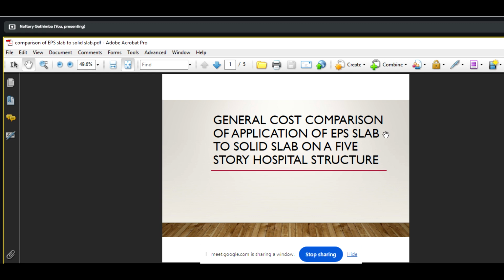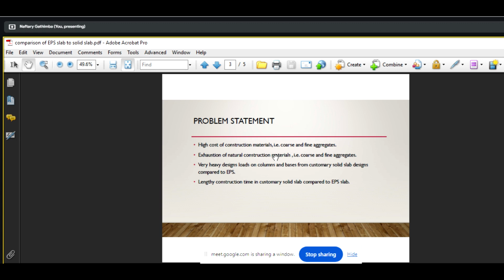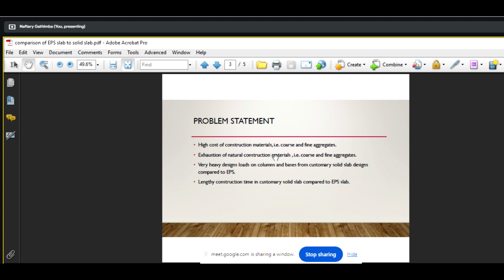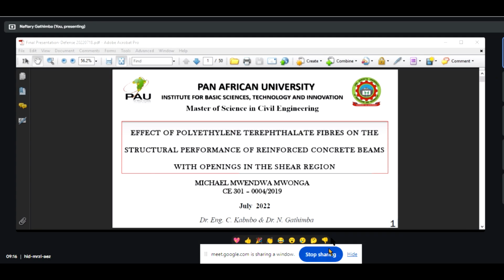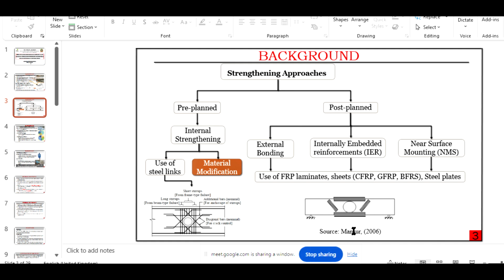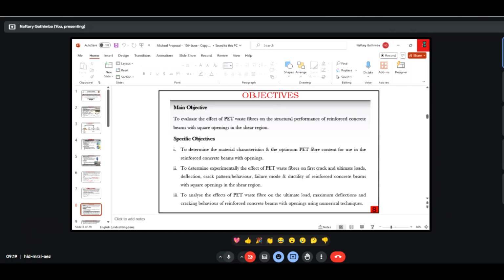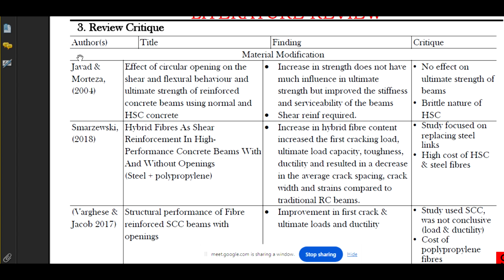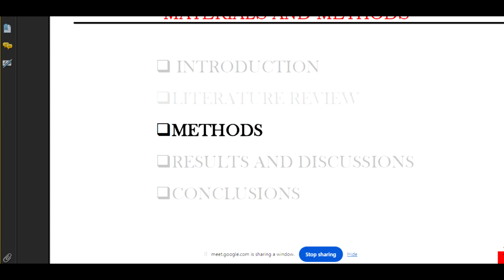Civil engineering students project concept Consultation 2024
Civilengineering undergraduate students (structural engineering) at the JKUAT University department of civil engineering Nairobi, Kenya practice their presentations in readiness for defending their final year project concept. Guided by their supervisor, the students' presentations are critiqued and pointers on how to improve their work are given.

And specifically don't miss to watch this video on how to get a good research topic/title...

1. Join my Youtube Members Club and enjoy special perks
5. Mpesa Till ~ 9961625